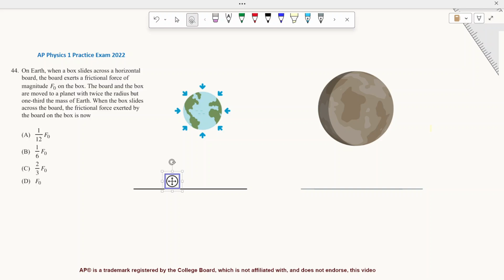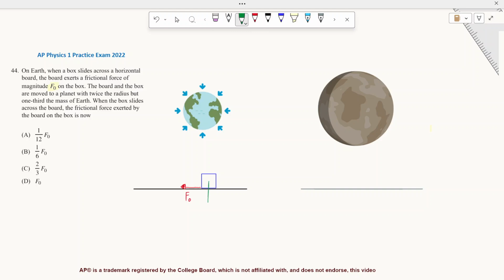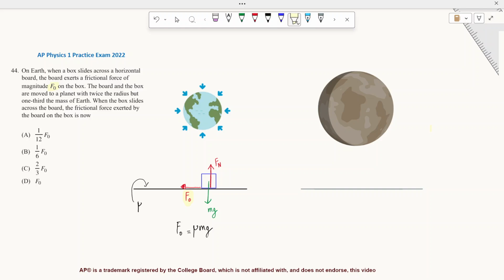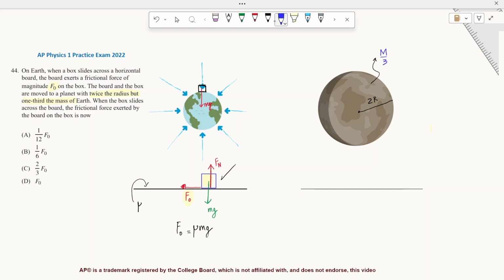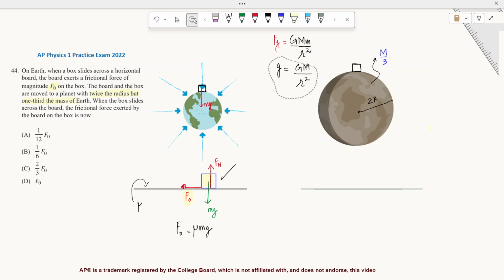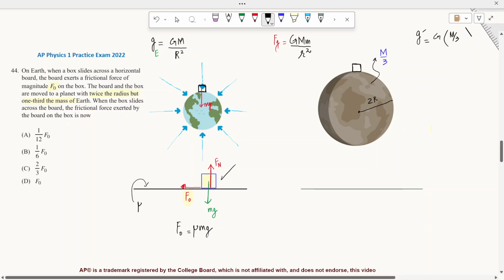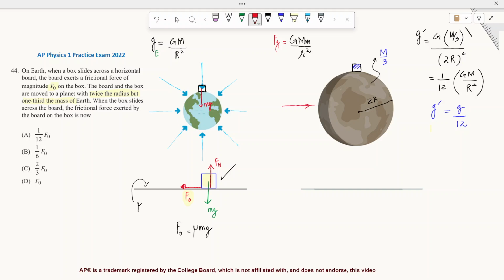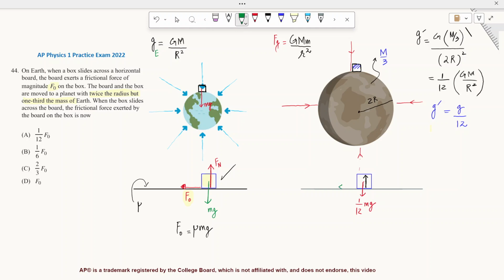Practice exam 2022 Gravitation I Comparison of Gravitational field strength I AP Phy 1